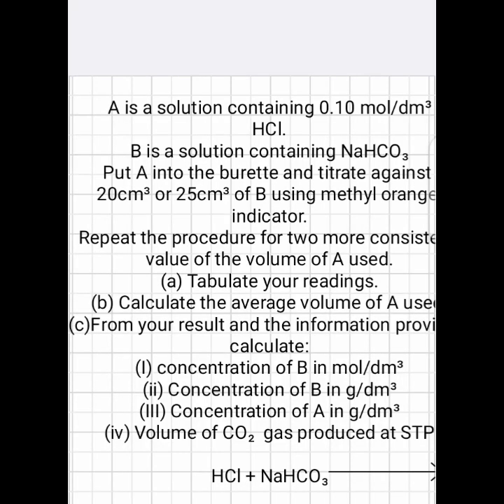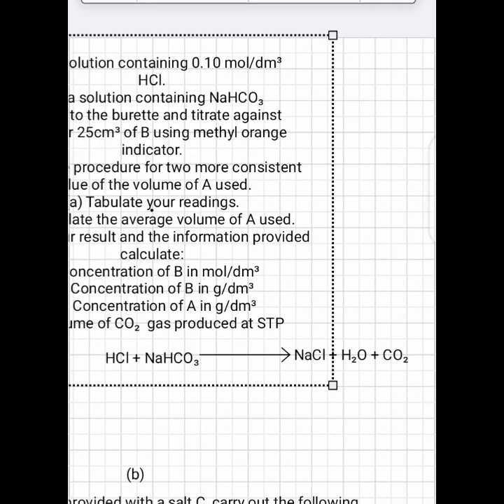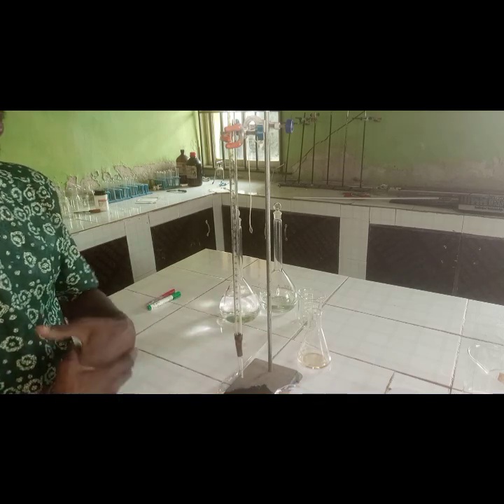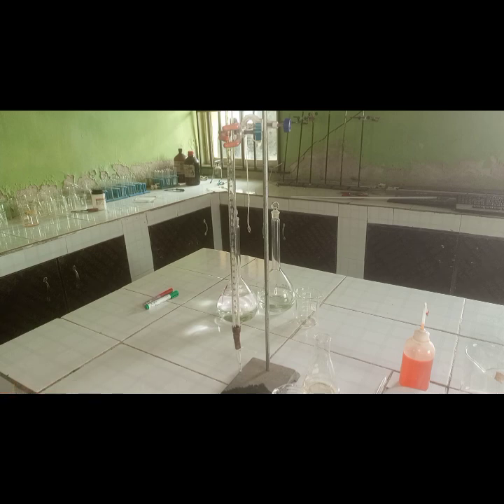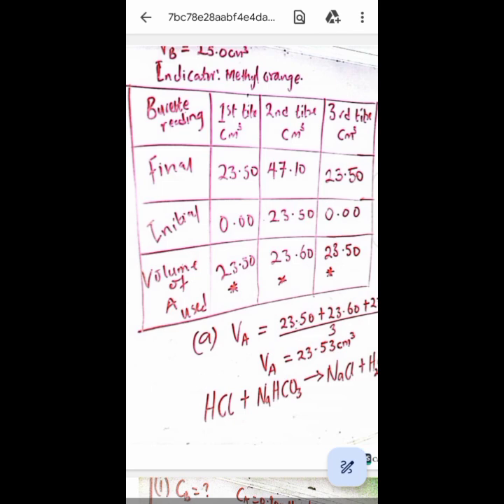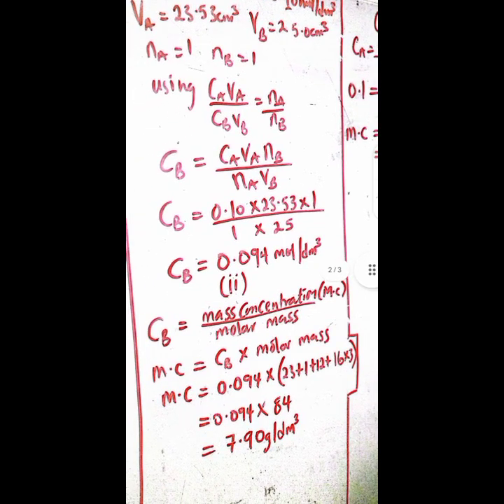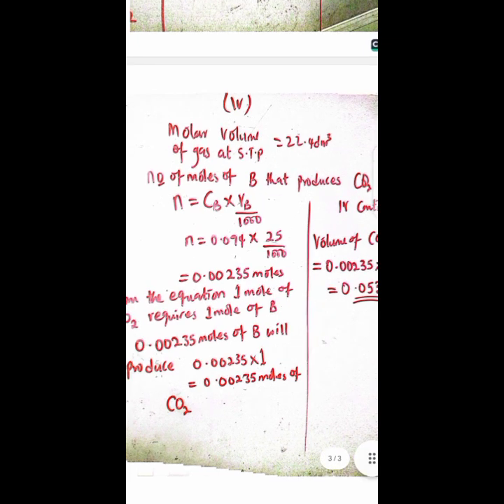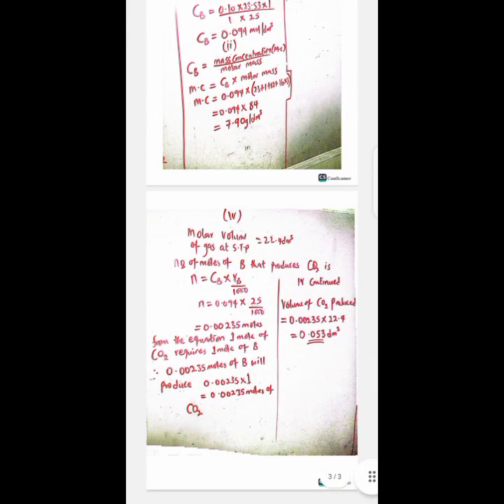WAEC 2025 Chemistry Practical Titration